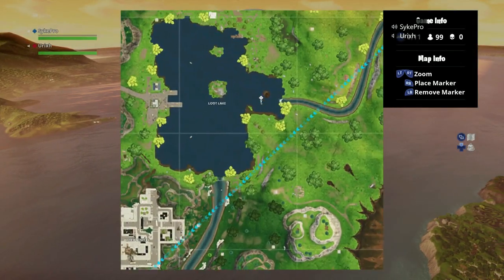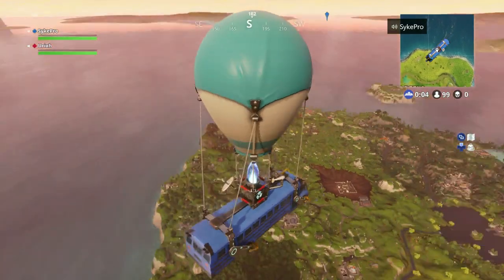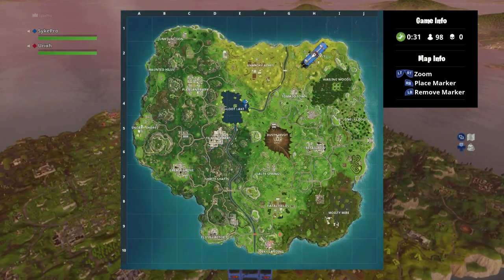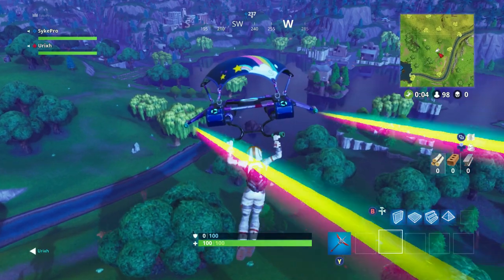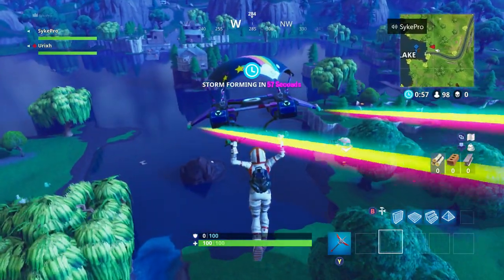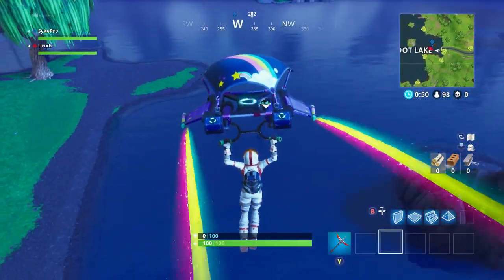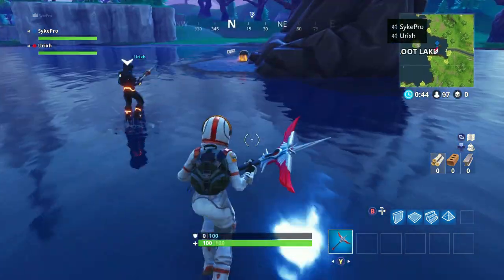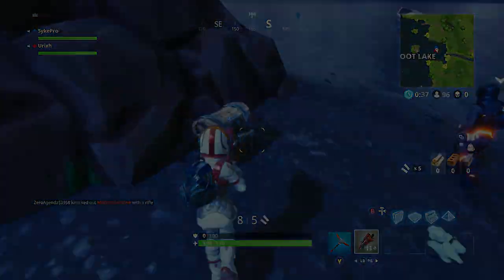Fortnite Battle Royale - Tomato Town Treasure Map Location Guide (Season 4 Week 1)